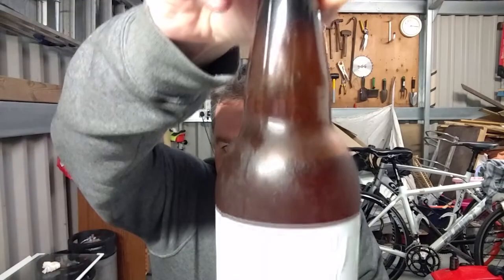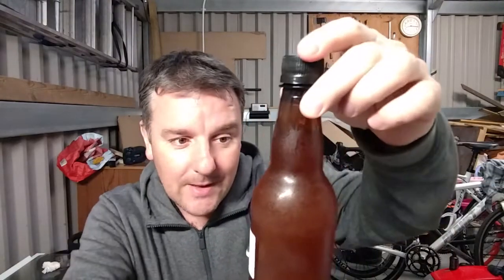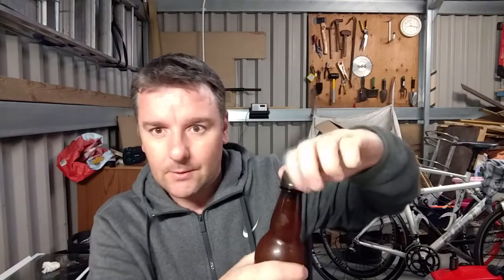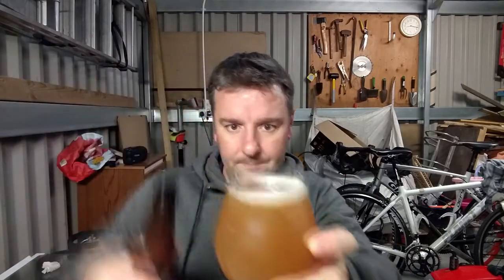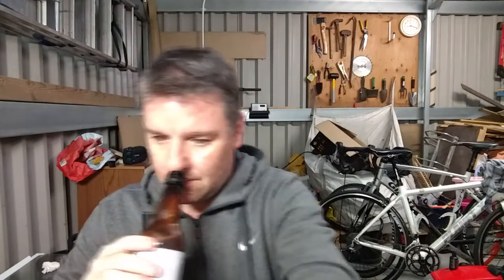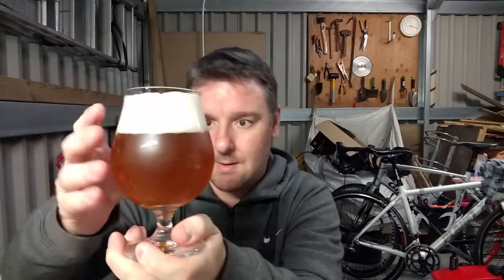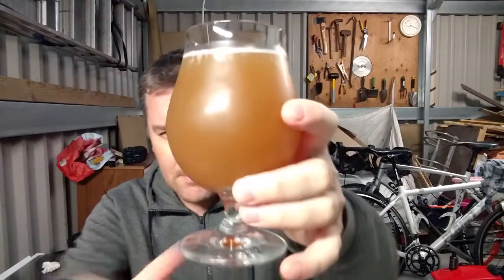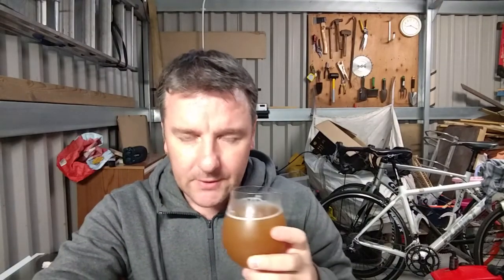UK Smashoff 2 - Mosiac/Maris Otter Vs Citra/Maris Otter